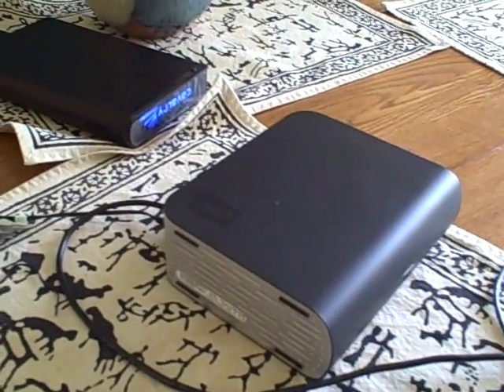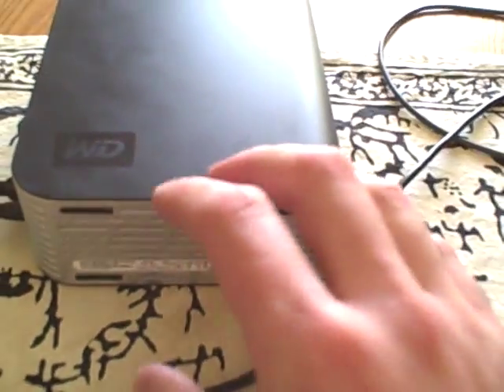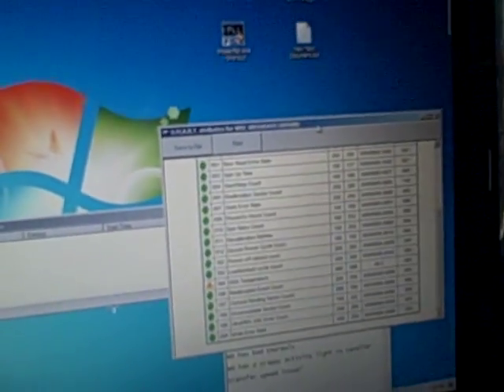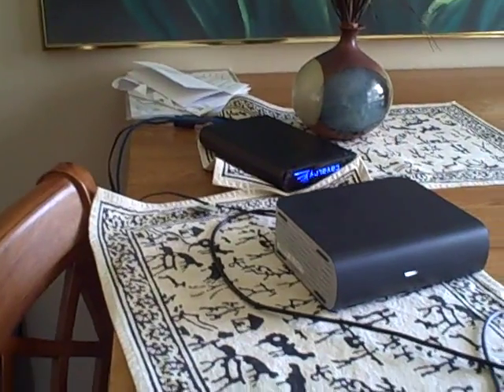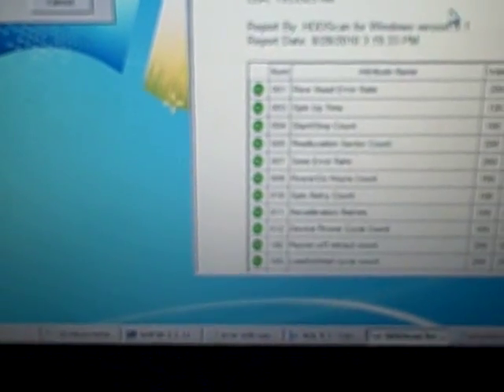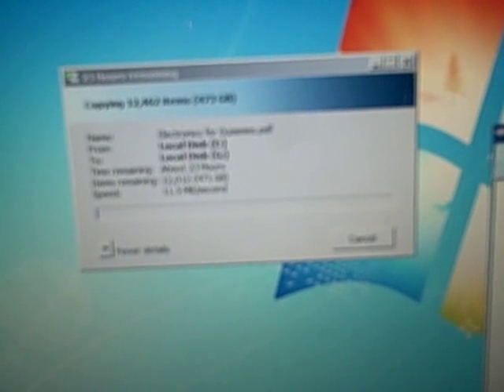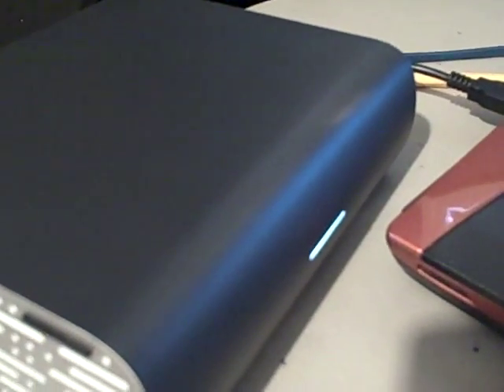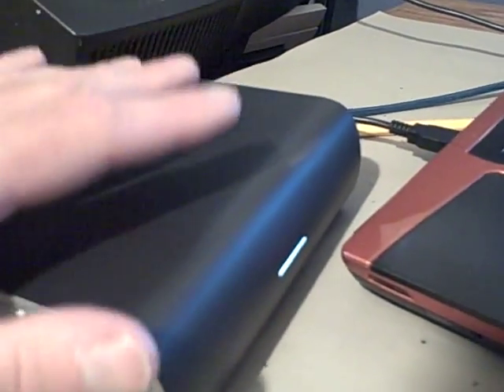Western Digital Mybook Essentials is NOT a good enclosure, runs hot, slow drive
The Western Digital Mybook enclosure  has many issues.
The main reason why nobody should buy this product is because the internal drive runs hot because the enclosure that it resides in is 100% plastic, a poor heat conductor. It reached a maximum temperature of 52 degrees Celsius when my all-metal enclosure (with a very similar drive, in the same physical orientation (horizontal/flat)) only reached 41 degrees Celsius.

Second, third and fourth of all, what technology gurus and enthusiasts would be concerned about; The LED 'busy light' on the Mybook is stupid. It doesn't show any usable information. You can't tell what is happening other than that the drive is not idle, but busy in some way.
3rd, The write transfer speed is slow on USB 2. Only 11MB/s on my laptop, and up to 18MB/s on another computer. The storage device being read from was not the bottleneck in this transfer, the Mybook was.

4th, the controller inside the enclosure continues to access the drive even after the drive has been dismounted from the computer it had been connected to. I have no idea what it is doing and am hesitant to remove the USB cord, which forces the controller to kill power to the drive after losing 5v power from the USB cord.

Finally, this drive is slow with random accessing, given that it is a WD Green drive, spinning at a measly 5200RPM to save a few watts in power. Not many of WD's external drives are 7200RPM. Maybe it is because their enclosures would cause their 7200RPM drives to run too hot?!